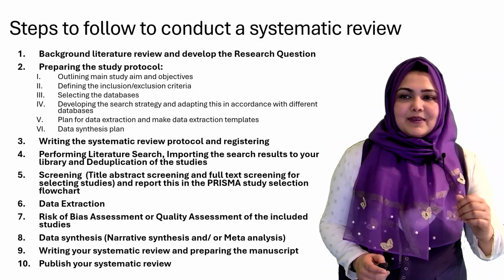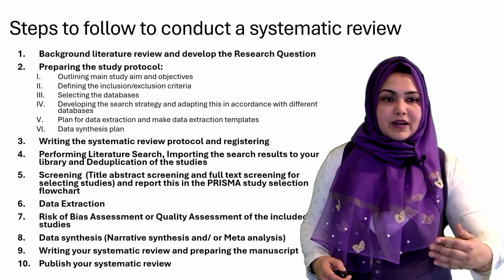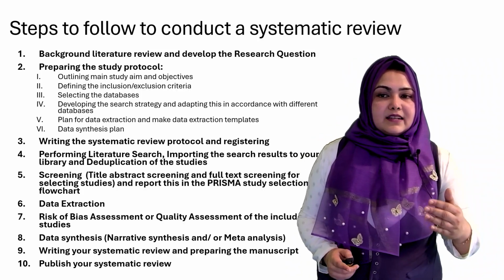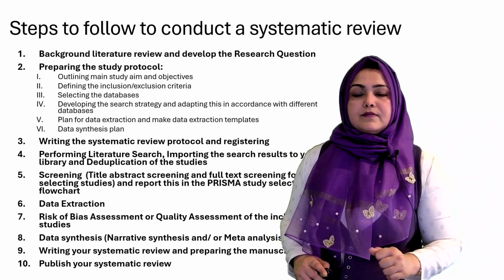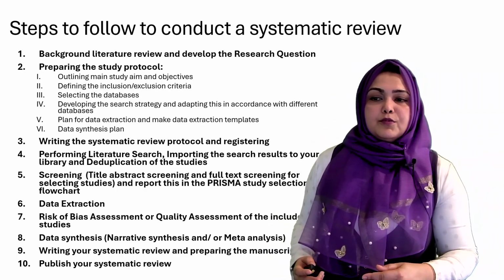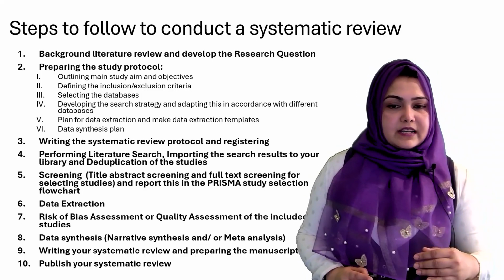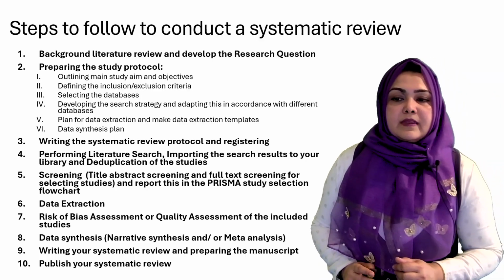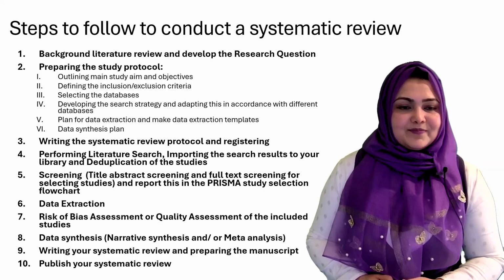Steps to follow to conduct a Systematic Review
As a Public Health researcher, I am on a mission to follow and help others to follow ‘Evidence-based policy and practice’. We know Systematic reviews are a type of evidence synthesis from all the available primary research in response to a research question. A systematic review can provide us with a high level of evidence on a specific research question. It is a rigorous, transparent, and reproducible approach to synthesize and evaluate evidence from multiple studies, aiming to answer a specific research question.
It is quite a considerable task to conduct and publish a systematic review from start to end. In this video, I tried to explain the steps needed to conduct and publish a systematic review. Hopefully, this video will help someone who wants to conduct a systematic review to plan what to do step by step and make a template to write up the systematic review and prepare the manuscript to submit to a journal.